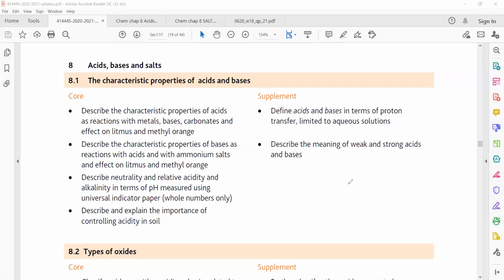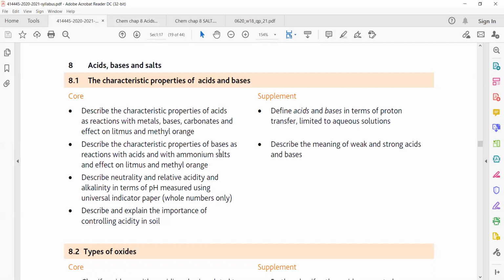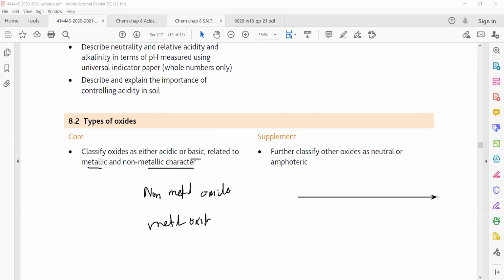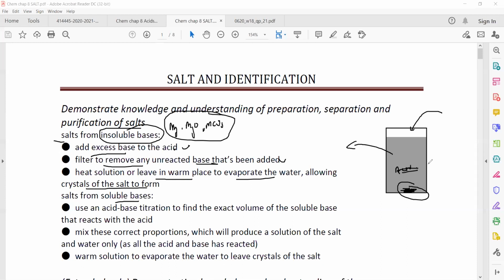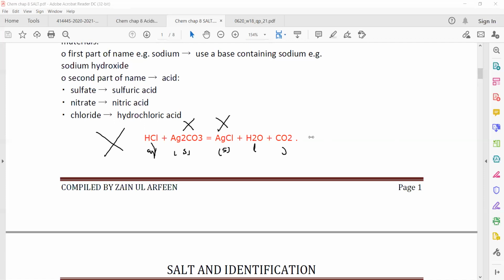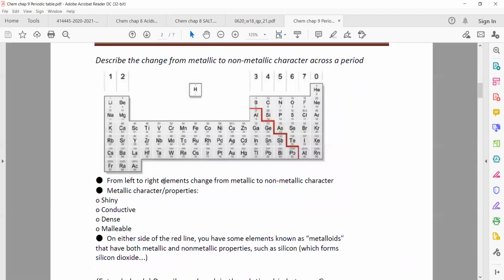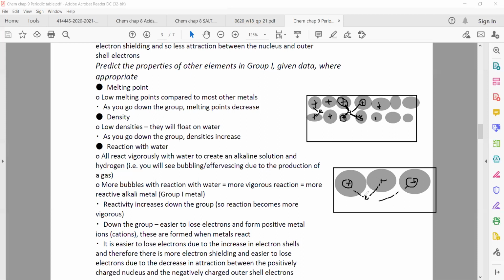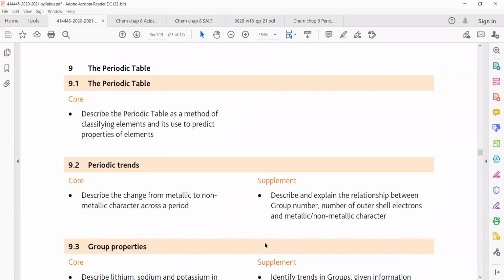Quick revision topic 8 and 9 Cambridge IGCSE Chemistry 0620/0971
IGCSE Chemistry Quick revision